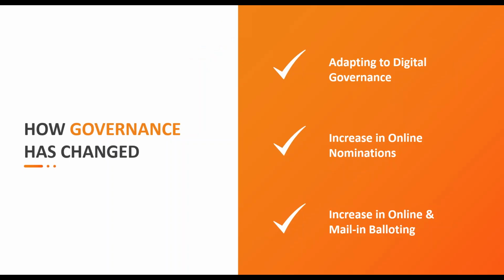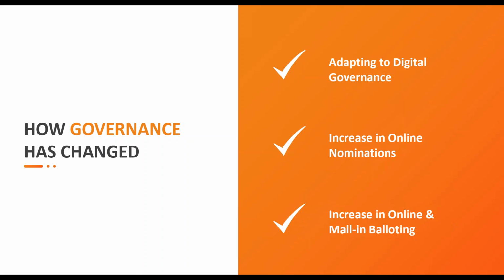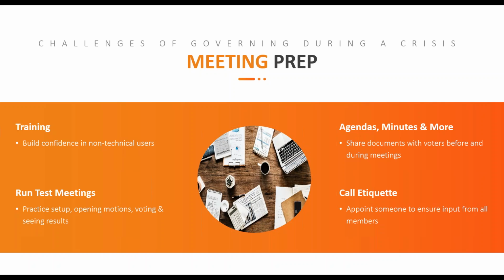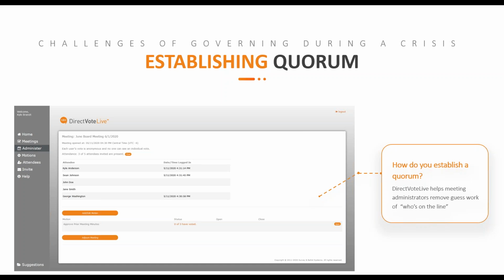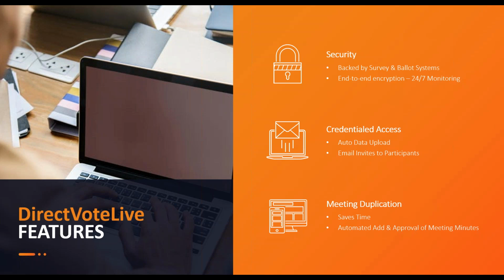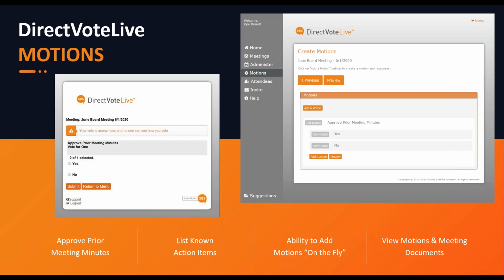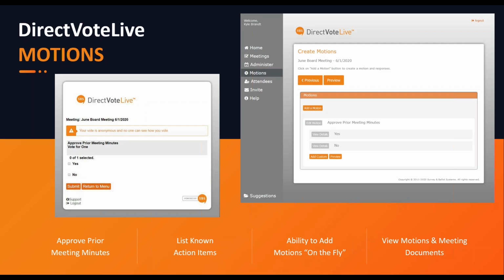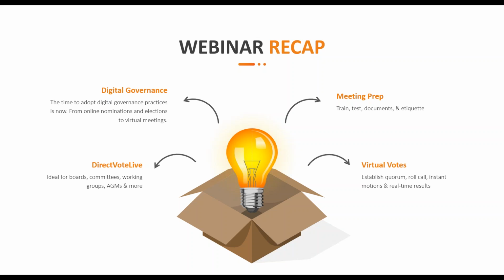Managing Voting in Digital Boardrooms | 2020 Webinar Recording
How to Manage Remote Voting and Virtual Boardrooms in 2025
In this expert-led webinar, Survey & Ballot Systems reveals how organizations can confidently run remote board meetings, cast digital votes, and uphold governance standards in a virtual environment. Marketing managers Tony Hoff and Kyle Brandt share actionable strategies for overcoming the challenges of digital boardroom management, from establishing quorum and secure motion voting to building trust and transparency with members.

Learn how real-time voting software ensures live voting, motion tracking, and seamless agenda sharing - empowering leadership to maintain productivity and accountability in the post-pandemic era. Whether you're part of a cooperative, nonprofit, credit union, or labor union, this session provides essential tools for managing your organization's digital future.

how to run remote board meetings, voting during virtual meetings, best tools for board governance, how to establish quorum on Zoom, secure online voting for board motions, real time voting demo, digital boardroom management software, how to vote in virtual meetings, nonprofit board digital tools, hybrid board meeting setup